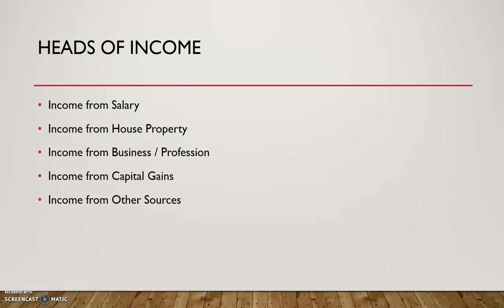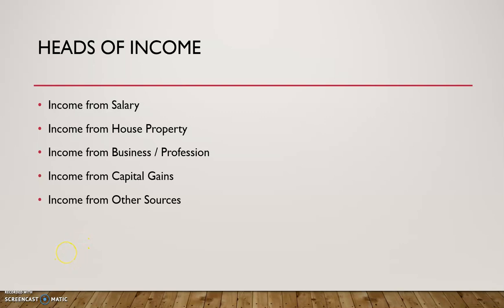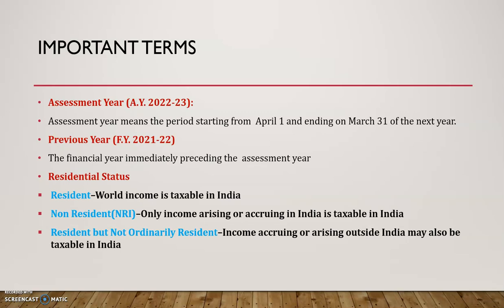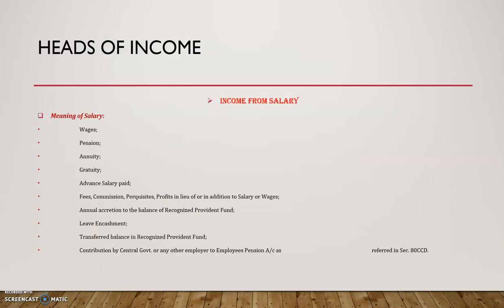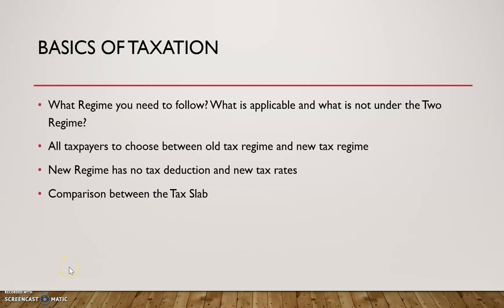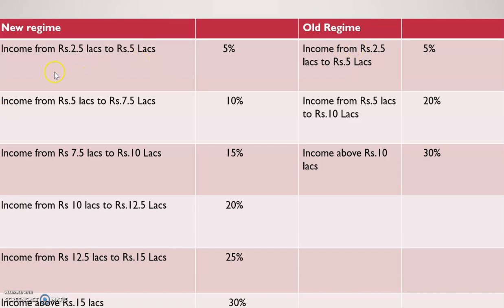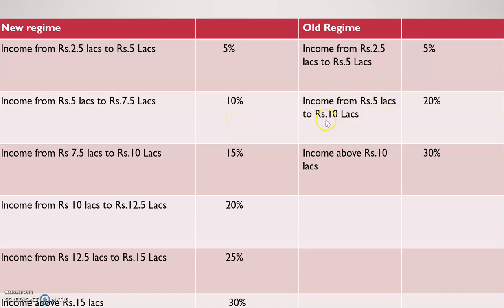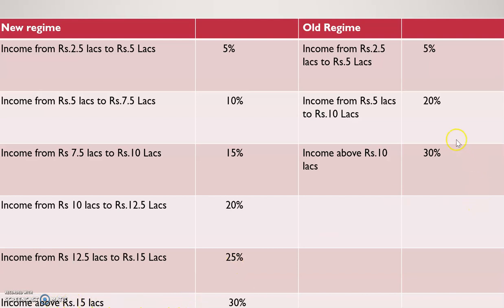Introduction- Basics of Taxation of Salaried Individual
Taxation of Salaried Individual in India